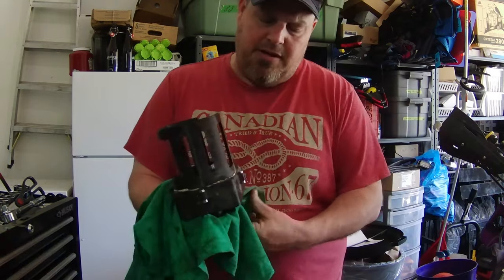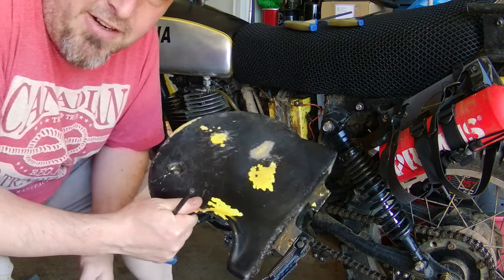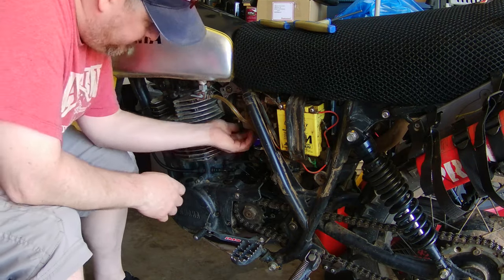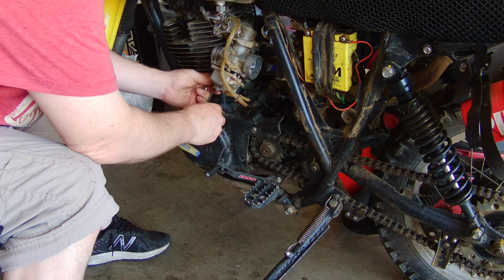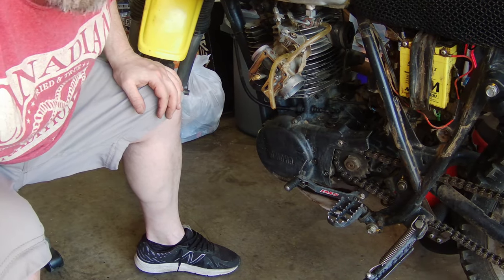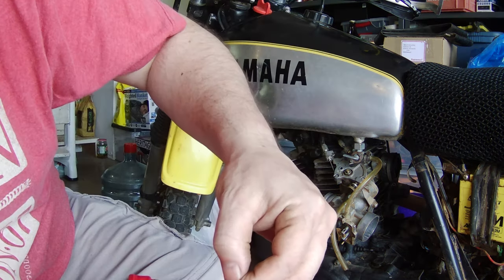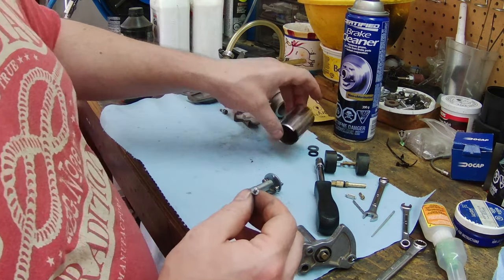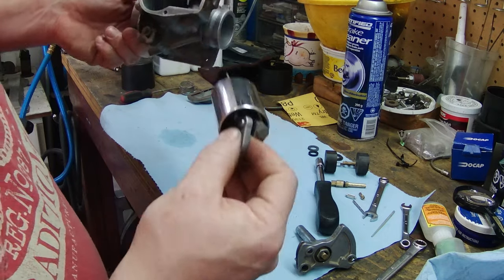1976 Yamaha XT500 Carburetor Removal, Teardown, Adjustment, and DIY Airbox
The Garage-Father really is a jack of all trades. Tune in to learn a bit more about Jeff's 1976 Yamaha XT500, his 3D-designed and printed airbox, and the OEM carburetor.

Looking for detailed off-road maps? Backroad Mapbooks has you covered

Filming equipment used on the channel:
GoPro Hero 7 Black
Superseded by:
Hero 8
Hero 9
Hero 10

GoPro Mic Adapter
Drift Ghost External Mic
Wind Sock
Diving Light
DJI Mavic Air (Superceded by Mavic Air 2)
SanDisk 128gb Extreme microSD

Navigation & Safety:
Garmin GPS Map 78S

Motorcycle Gear used on the channel:
Nelson Rigg Trails End Tank Bag
Nelson Rigg Dual Sport Saddlebags
Nelson Rigg Waterproof Dry Saddlebags
Nelson Rigg SE - 3000 Adventure Drybag
Nelson Rigg Enduro Front Fender bag
Firstgear Kathmandu Overpants
Firstgear Kathmandu Jacket
Alpinestars Toucan Gore-Tex Boot
Oxford Premium Heated Grips
Adventure Gloves for less than $50
Cardo Freecom 4

Camp Gear used on the channel:
Sawyer In-Line Water Filter
RioRand Compact & Lightweight Tent
Teton -15C Ultralight Sleeping Bag

Care and Maintenance:
Nikwax Softshell Proof
Nikwax Softshell Duo-Pack
Nikwax Leather Footwear Cleaning and Waterproofing Duo-Pack

V-Strom Accessories:
Rancho Shock Boot for Front Forks
Attachable 5L Gas Can